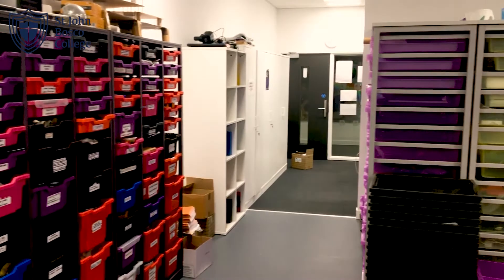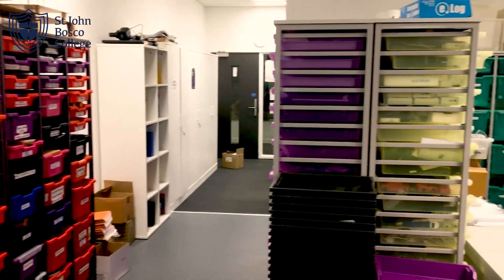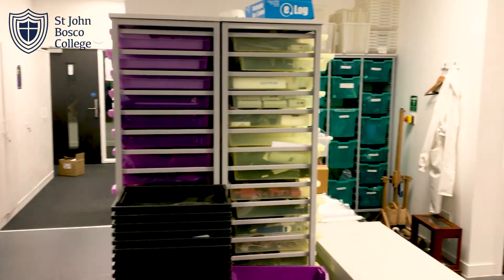SJBC Science Room and Prep Room Video